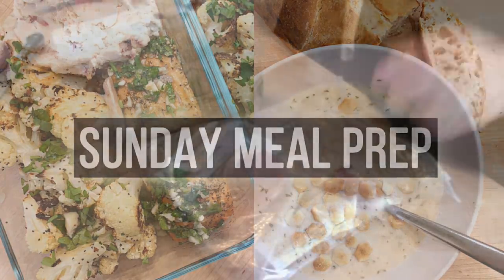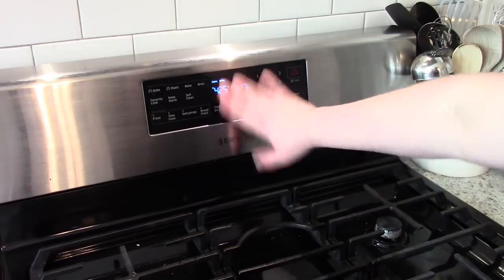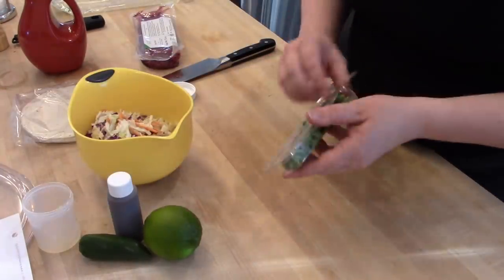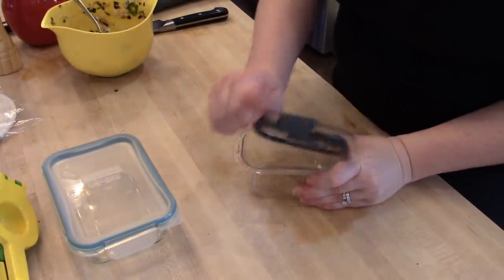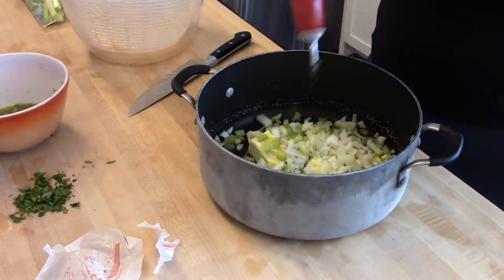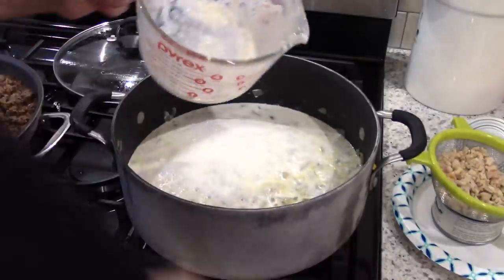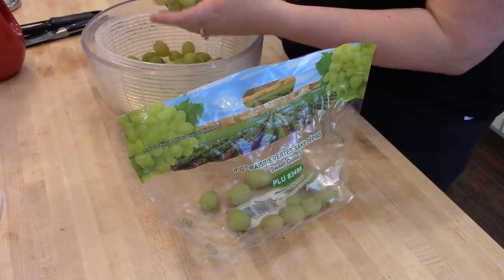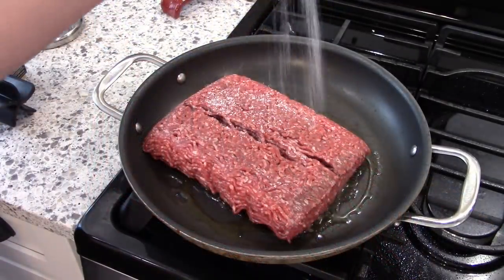Sunday Meal Prep - Roasted Salmon & Cauliflower, Steak Tacos, and Clam Chowder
Click here to receive $30 off your first Home Chef meal kit box using my code CHAPIN30

Wide mouth funnel
OXO Salad Spinner
Chef's knife